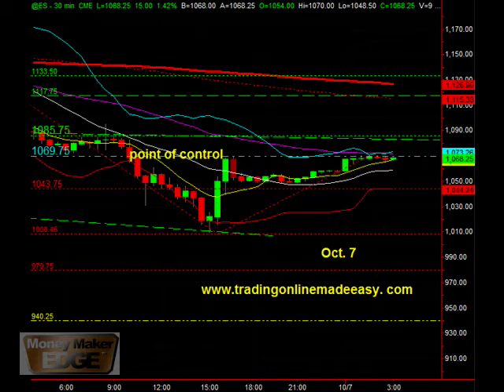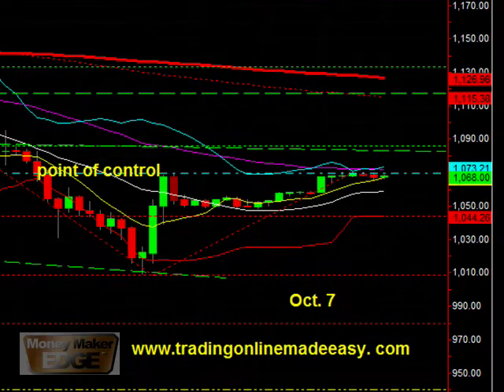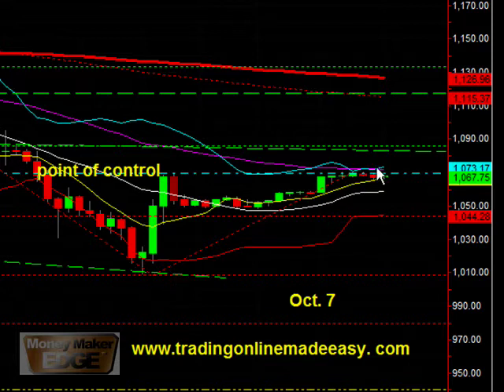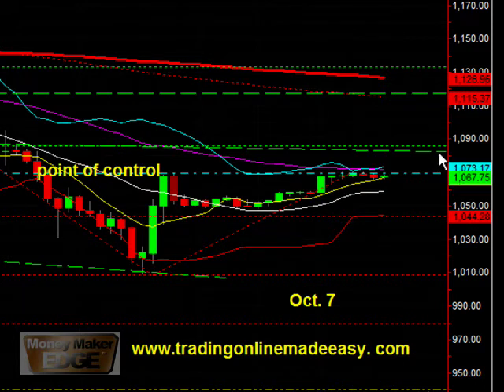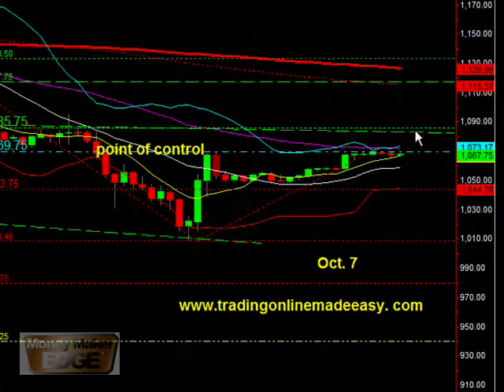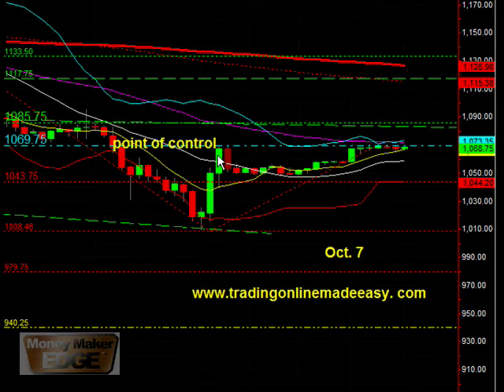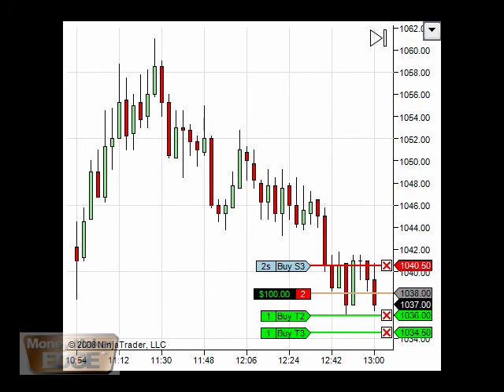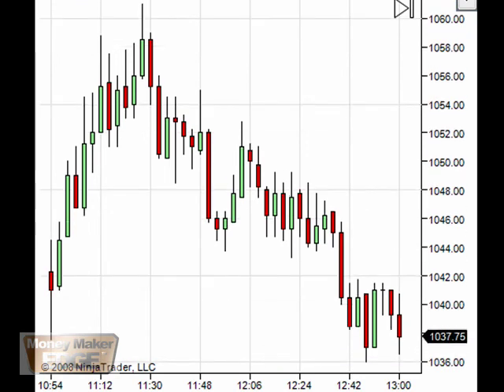S&P 500 Emini Futures day trading education coach Oct 7 live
S&P 500 emini futures day trading education coach levels of support and resistance for October 7, with break outs, break downs, point of control from live day trading room.  Using the money maker edge system.

Our Day trading course trains traders through high impact learning activities to manage risk, take risk, push the button, be responsible for trades and keep on the right side of your trades.  Our live trainings focus on price action, settings of the market and the Market Maker mentality and precise entries. The emini S&P500 day trading course will show you how  to take profit out of the market, manage your account for income and capital appreciation.  After the course we have live trading room to collaborate and trade together.  For experienced traders and institutional traders you will get a psychological break through of clarity and perfect your entries and risk management, For beginners you will learn the settings of the stock market, price action and psychology necessary to build your accounts.

daily chart
Day trading course
economy
Emini futures live trade room
financial terrorism
learn how to trade
market makers
Gold Trading
Oil Trading
Bond trading
Stock Market
S&P 500
S&P 500 day trading
S&P 500 day trading course
S&P 500 live room
S&P500 day trading workshop
Stock Trading
technical trading patterns
trading psychology
Bull Channel Bear Channel Pennant Flag Wedge
Candlesticks
Japanese Candlesticks
Sigma event
day trading system
breakout trading